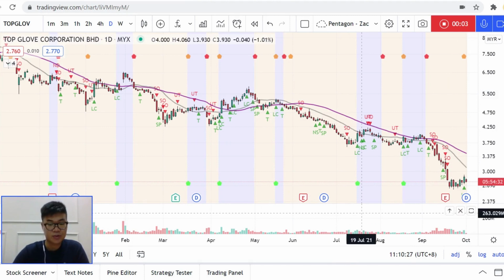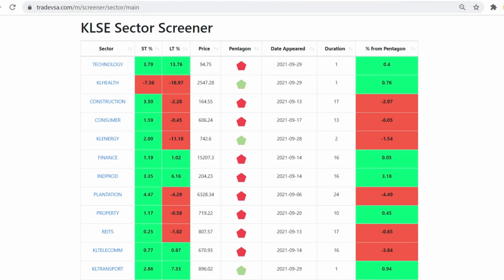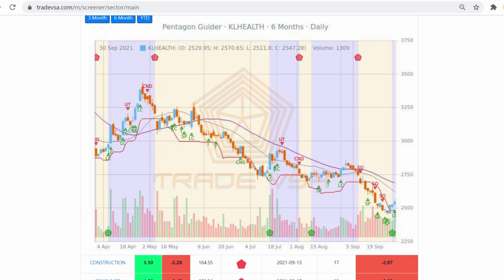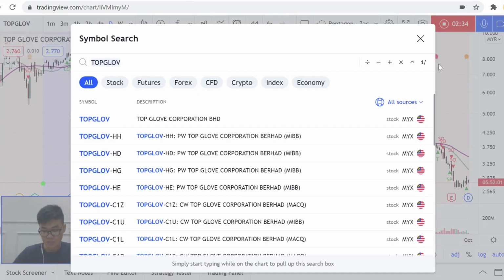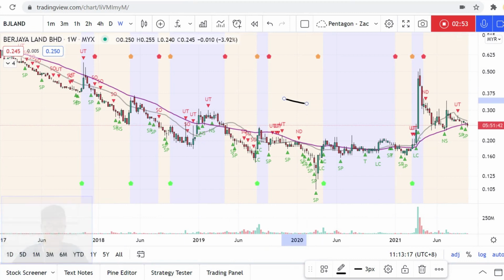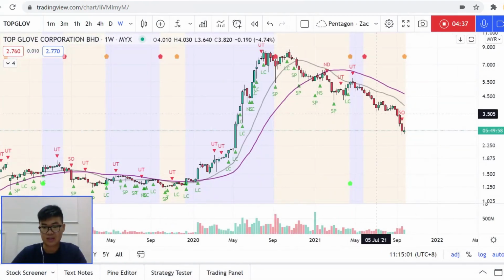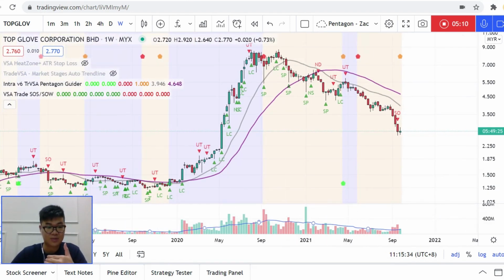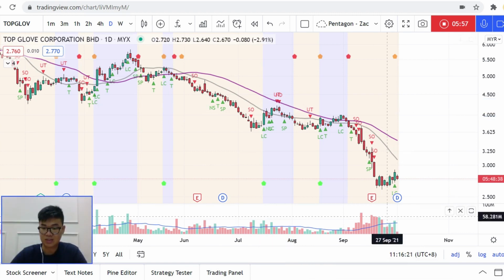Real Reversal or Inverse Pullback ? Top Glove & Heathcare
Signal in the chart:

1. Healthcare - Green Pentagon below 20/40ma
2. Average volume on upbar
3. No climatic volume yet